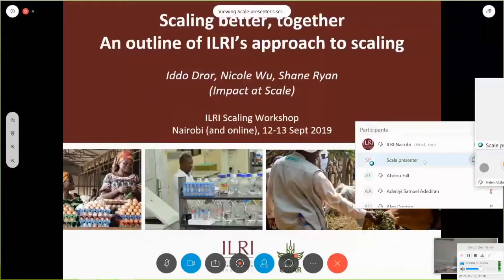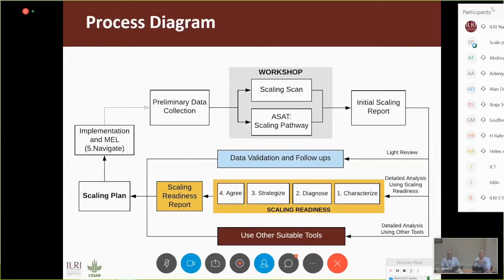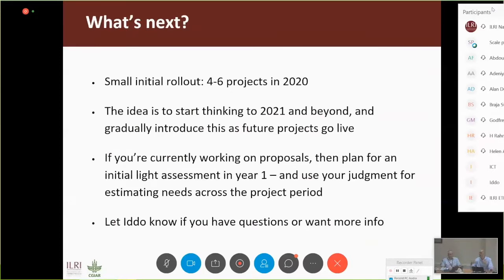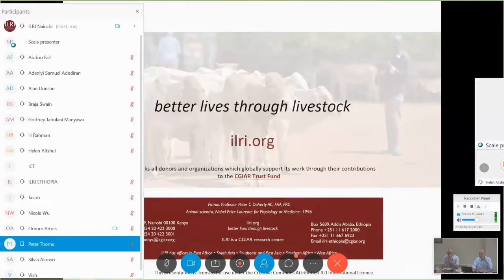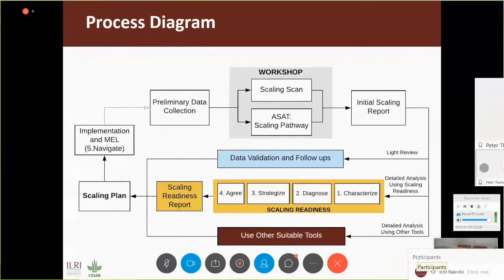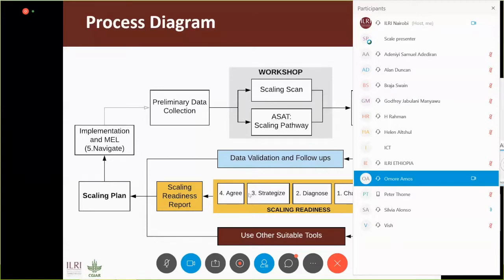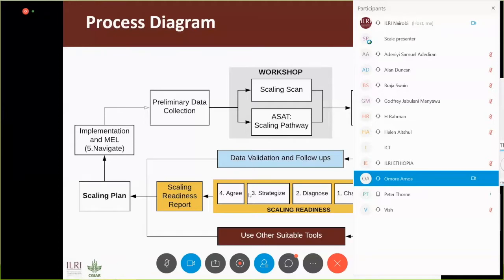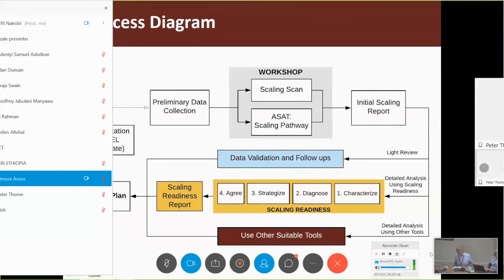Scaling better, together: an outline of ILRI’s approach to scaling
A presentation on scaling better, together: an outline of ILRI’s approach to scaling made by Iddo Dror, leader of the Impact at Scale program, at the ILRI scaling workshop held in September 2019 in Nairobi and online.